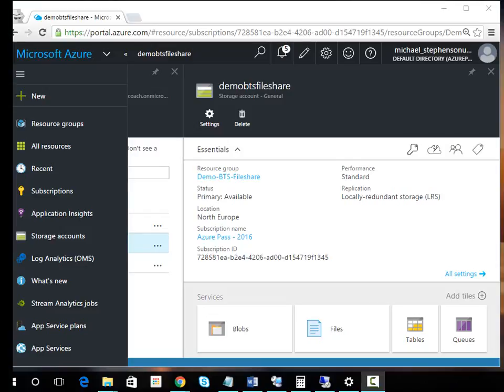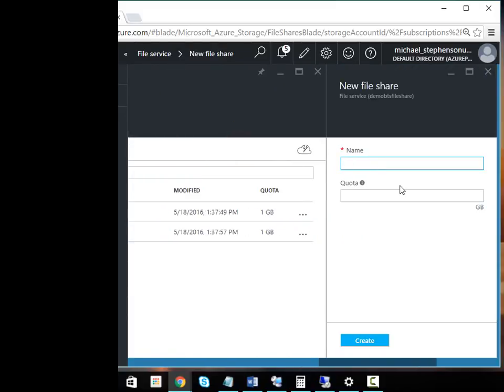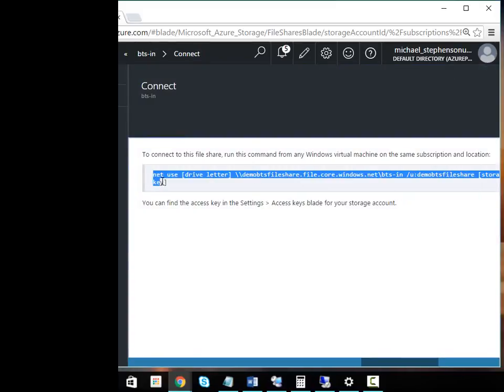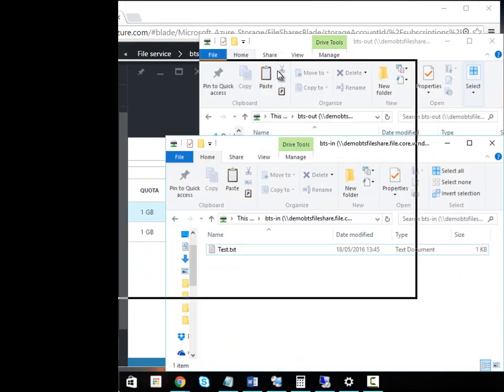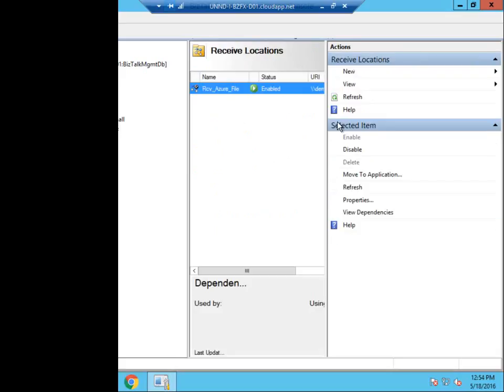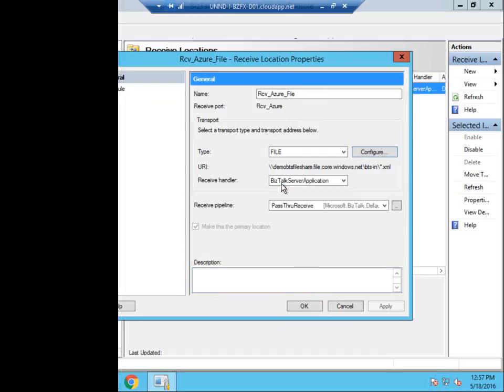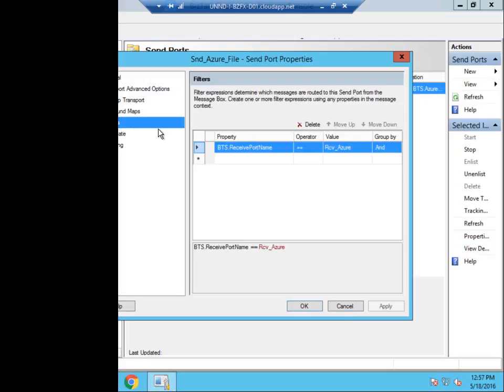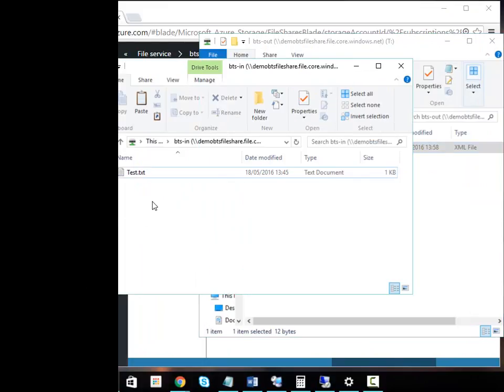BizTalk and Azure File Service